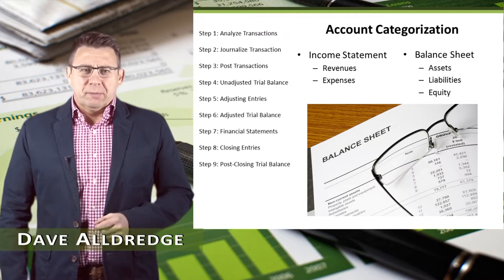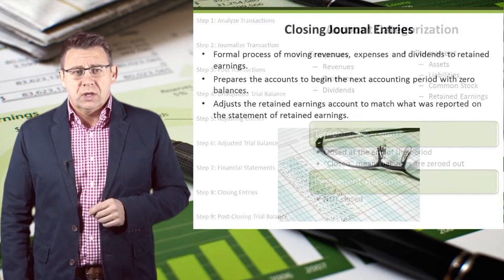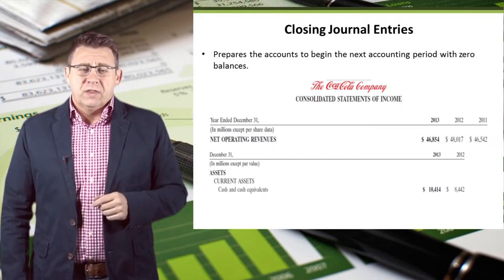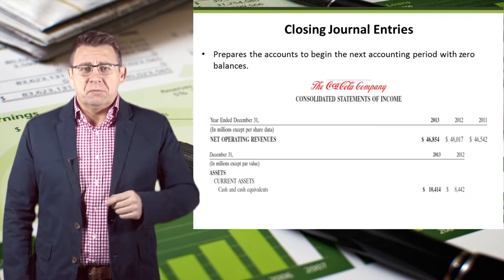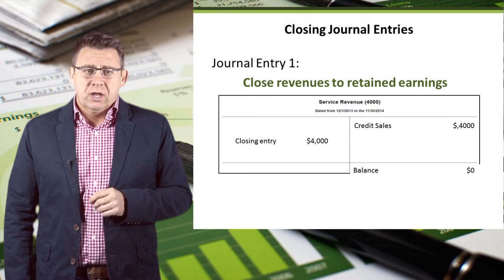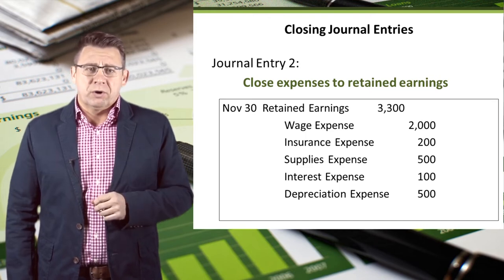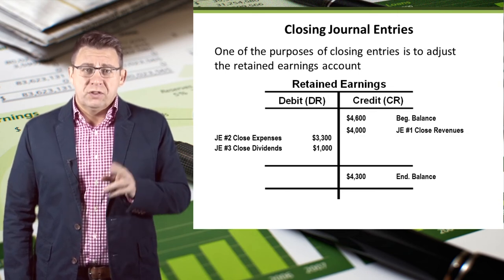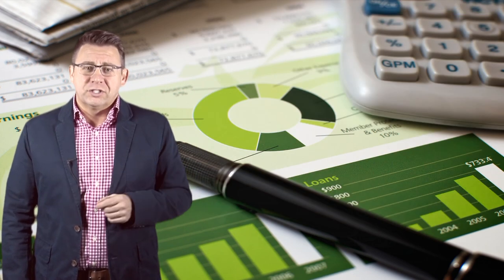Accounting Cycle Step 8: Closing Entries to Retained Earnings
The 8th step in the accounting cycle is closing temporary accounts (Revenues, Expenses, and Dividends) in order to properly adjust the Retained Earnings account and prepare the temporary accounts for the next period.